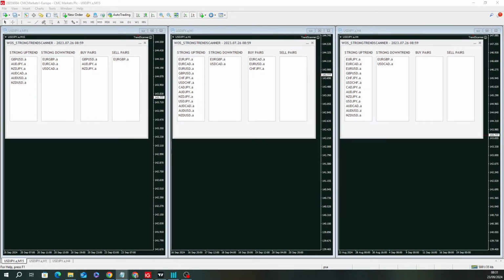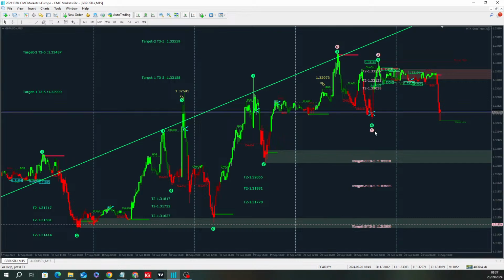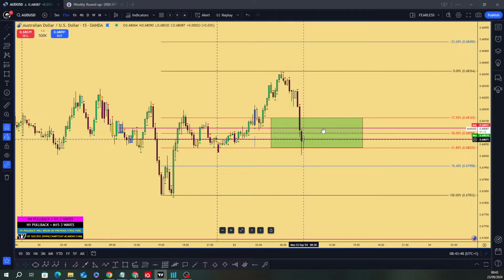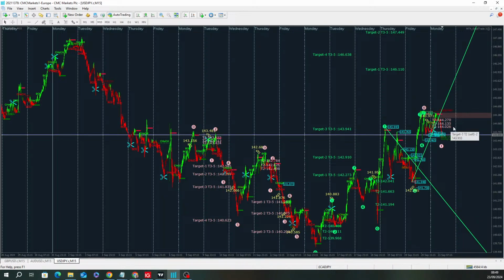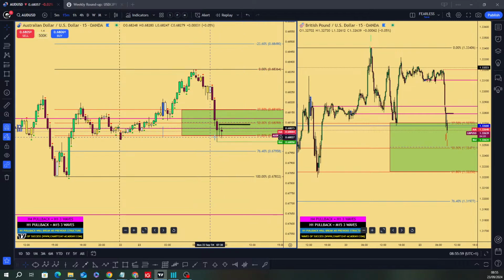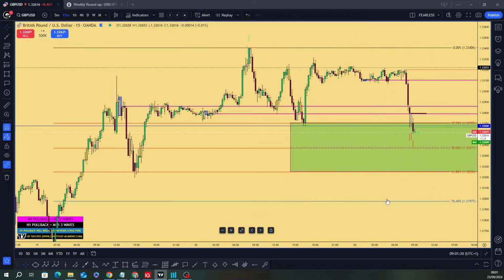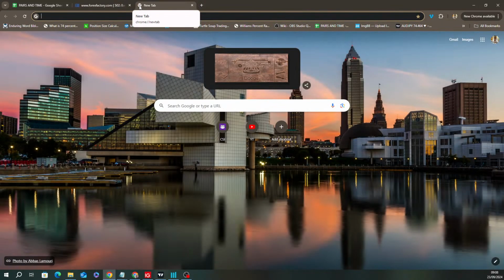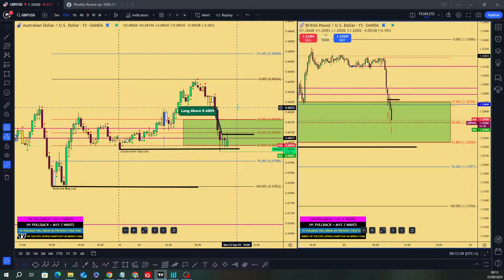Live Forex Market Analysis | Identifying Strong & Weak Currency Pairs | Charts247 Trend Scanner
Join me live at 8:30 am London time for a comprehensive forex market analysis, where we’ll dive into the latest currency trends using the powerful Charts247 Trend Scanner. We'll build on yesterday’s portfolio selections, identifying the strongest and weakest currency pairs to uncover the most tradeable opportunities in today’s market. Whether you're a seasoned trader or just starting out, this session will provide valuable insights to help you confidently navigate the forex market.
Key Topics:
Forex market overview
Analysis of strong and weak currency pairs
Using the Charts247 Trend Scanner for better trading decisions
Portfolio selection insights from previous analysis